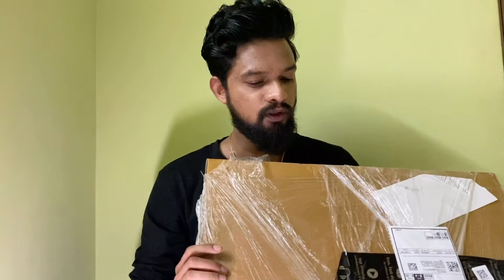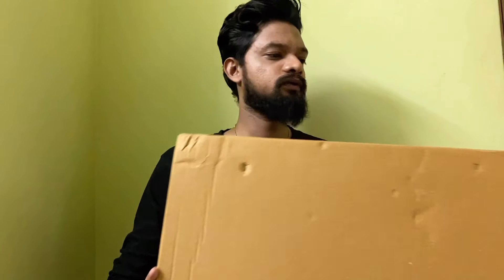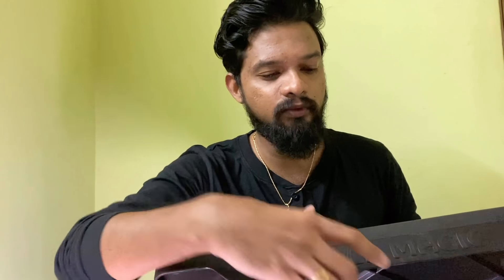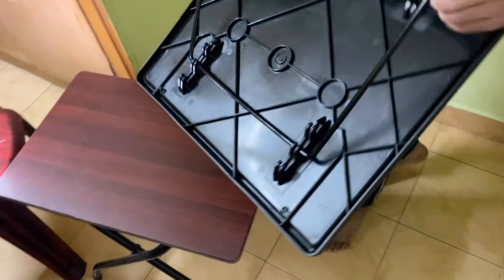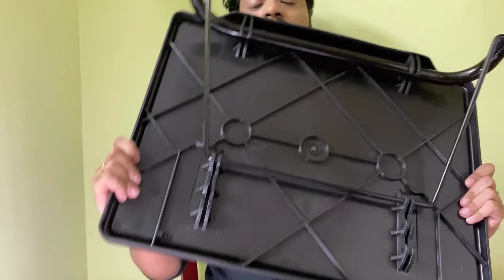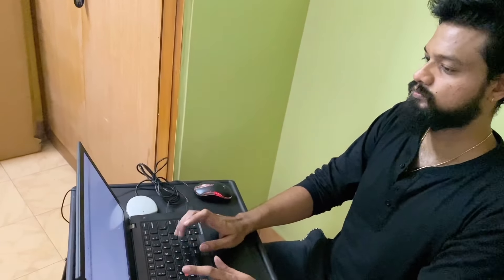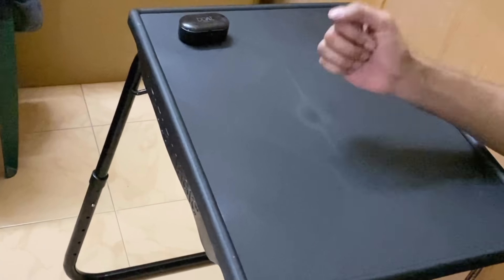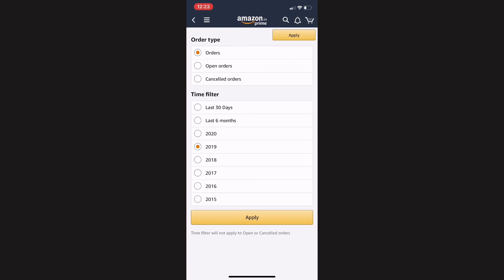Table Magic Unboxing, Review and How to assemble | Awesome SaamOnion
Enjoy your work from home this lockdown without compromising your seating posture | Table Magic | Awesome SaamOnion
Table magic black
Table magic cyan blue
Table magic Alloy steel wooden finish

Buying from above link helps to grow the channel.

0:38 - Unboxing
2:20 - Review & How to assemble
4:20 - Height adjustment & Review continues...

Similar videos related to Gadget Wagon Table / Table magic,